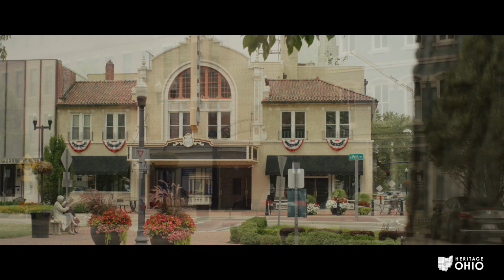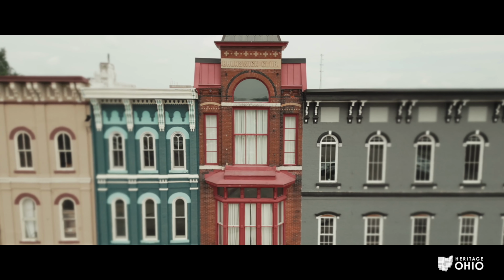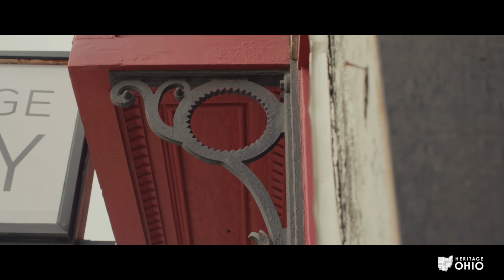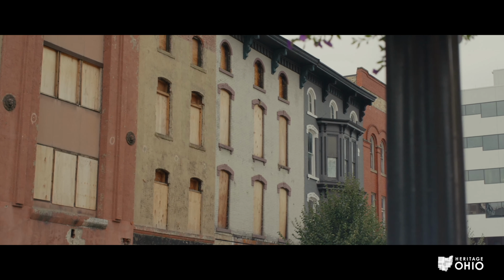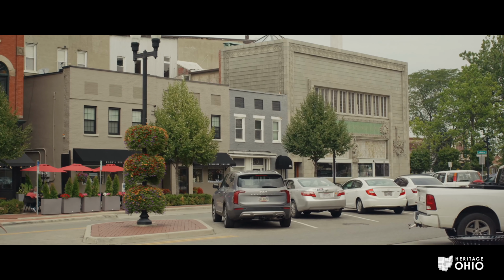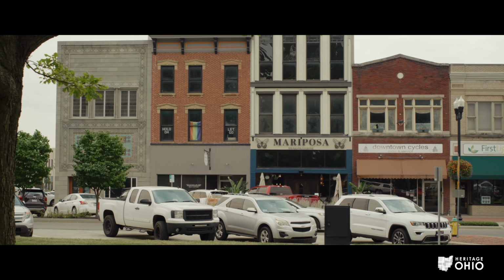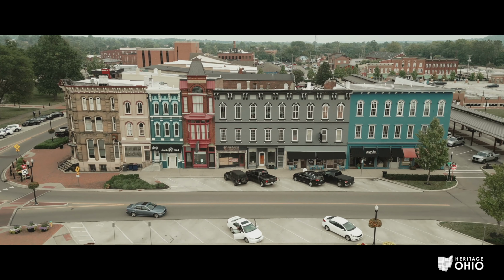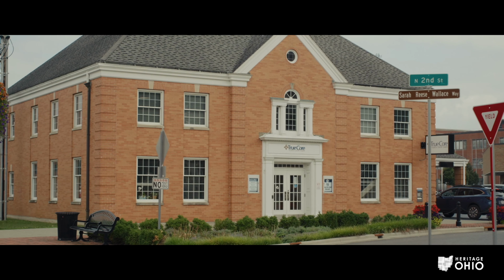2023 Heritage Ohio Film Festival: Historic Preservation Tax Credits - Newark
Across Ohio, many historic downtowns are experiencing a long-overdue renaissance, with a renewed appreciation for the historic structures that embody the history of the community. Restoring these monuments of the past is not cheap, easy, or quick.

In 1976, in an attempt to financially incentivize the restoration and renovation of our downtowns, while curbing the demolition of historic buildings, the United States government created the federal historic tax credit program. The credit entitles developers to earn up to a 20 percent tax credit on eligible expenses. Developers who use the credit follow the Secretary of the Interior’s Standards for Rehabilitation, ensuring that important and character defining architectural elements are preserved.

Since its inception, the historic tax credit has been used to revitalize thousands of communities by turning vacant buildings into viable spaces. To date, over 43,000 historic buildings have utilized the historic tax credit for improvements, generating over 2.5 million jobs and leveraging over $144.6 billion in private investment.

Ohio has a State Historic Preservation Tax Credit Program, which provides a state tax credit of up to 25% of qualified rehab expenses. Since 2007, this program has helped Ohio grow and prosper by attracting and retaining our youth, talent, and entrepreneurs through the revitalization of our towns and cities.

Ohio has the 3rd most historic buildings in the country listed on the National Register, and by repurposing these underutilized buildings to meet the needs of today’s economy, community liabilities have become income producing, tax generating assets.

Interested in learning more about how preservation tax credits can help your project? Contact Heritage Ohio at heritageohio.org.